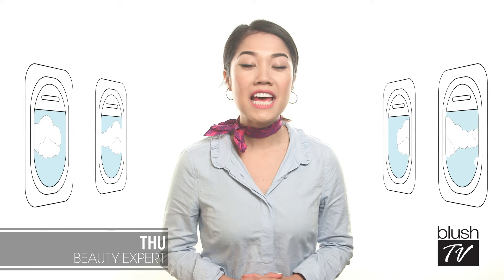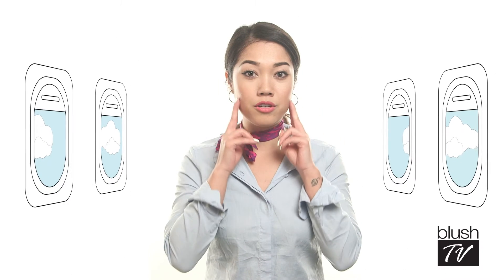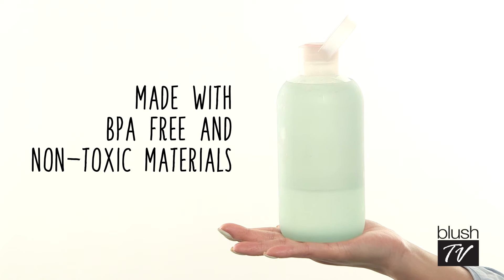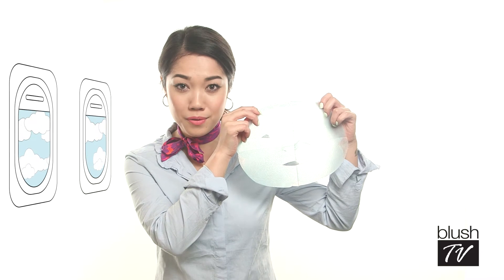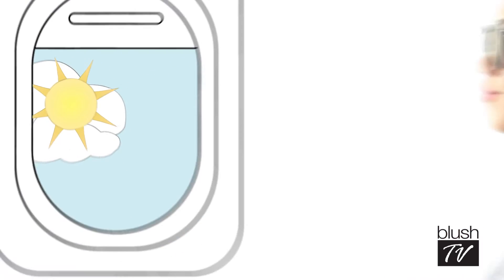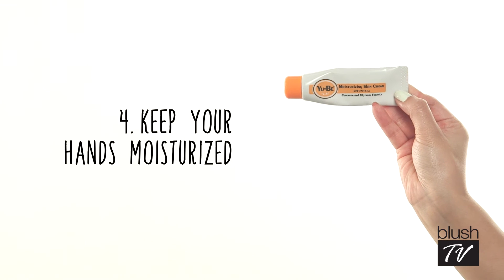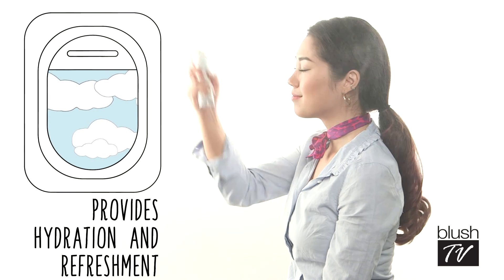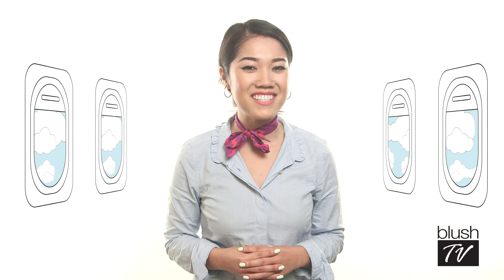How To Keep Your Skin Gorgeous While You Travel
Welcome DermStore Travelers! Ever wondered why your skin gets so dried on flights? Watch the video to learn how to combat dry plane air. With proper preparation and the right products, your skin will be glowing after your flight. Stay beautiful and hydrated!